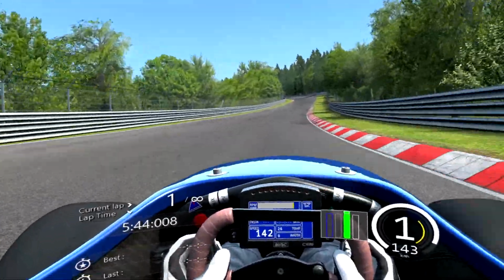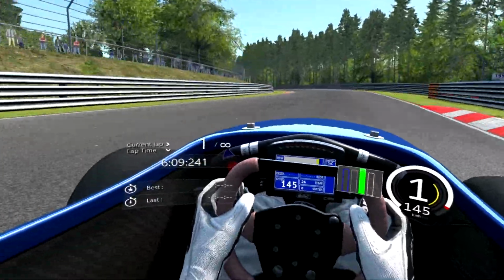NO BRAKING Nordschleife Channel Challenge - The BEST CAR for BEGINNERS MOD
8:30 - Click on this time to skip long Intro, and go straight to the Nordschleife Channel Challenge Hotlap.

G'Day Viewers, just trying SIMRACING604'S Hotlap of the Nordschleife with NO BRAKES AT ALL!!!. And thought I would turn it into a Channel Challenge both back to Mike Smith, and anyone else who wants to give it a try - using the brilliant little MOD : The FORMULA STUDENT - ENJOY
MORE MODS, HOTLAPS & TUTORIALS TO COME!!!
Formula Student UCM 2016 BETA MOD v0.9 by Gary J Paterson